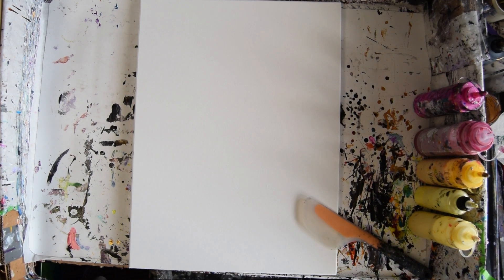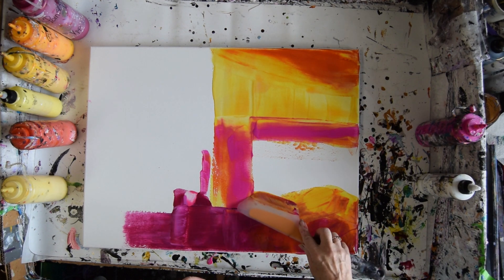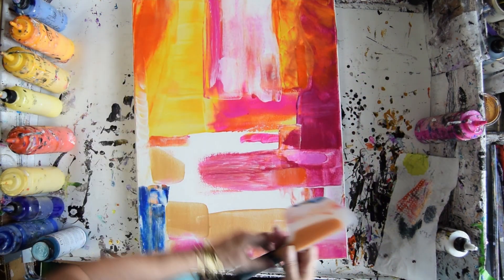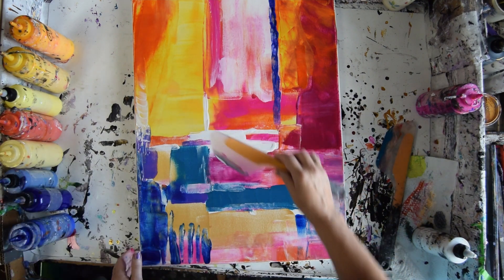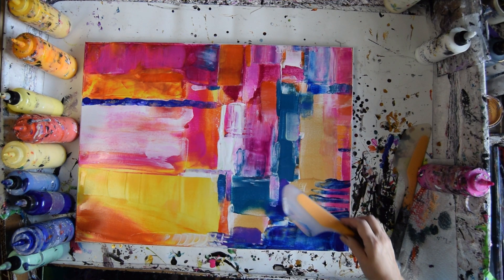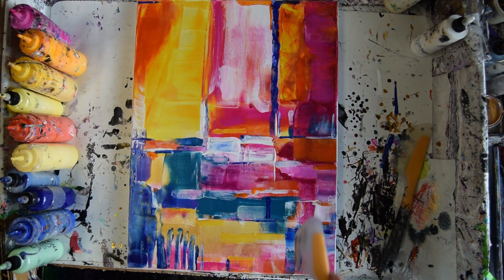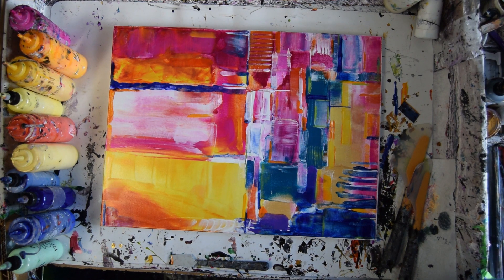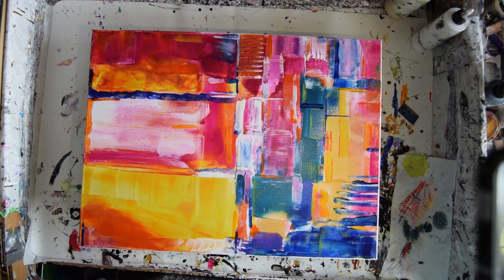#9493 Do-Able Contemporary Geometric Art Series Using Fluid Acrylics 10.26.2023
I am using an 18" x 24" stretched canvas. The colors I am using are mostly Prizm pour acrylic colors and Primary Elements Pigment powders by Colour Arte.
Colourarte Colors -Primary Elements=P.E. (Pigment Powders) Prizm Pours Colors-P.P.-Vivid Intense Acrylics V.I. Vivid Intense Fluorescents-listed-Shiny Taffeta-P.P.-Isadora-P.E.
Tuscan Sun-P.P.-Sour Lemon with added Orange Crush-P.P.Saffron-P.P.-Jasmine-P.E.-Magic Slippers-P.E.-Waterlily P.P.-Poinsettia-P.P.-Miami Magenta -P.P.-White-V.I.-Egyptian Blue-P.P.
Prussian Violet-P.E.-Bali Hi-P.P.-African Violet-P.P.-Rhapsody Rose-P.E.-French Silk-P.P
Blue Velvet-P.P.-Big Apple-P.P.-Seaglass-P.E.-Orange Crush-P.P.- Fandango-P.P.

The Gold Cell activator is both Aterier Rich Gold & Pebeo iridescent gold mixed together and mixed 50-50 with Aussie F.